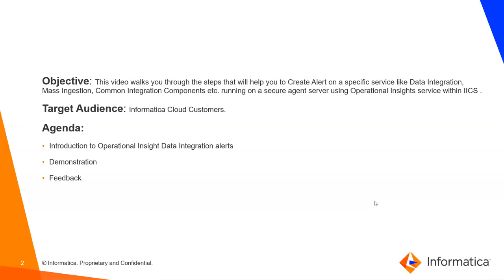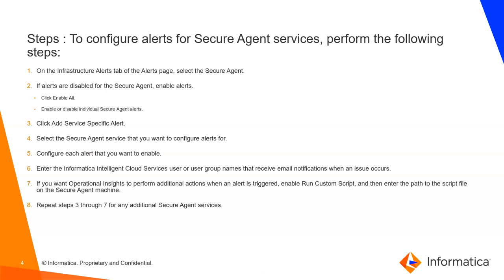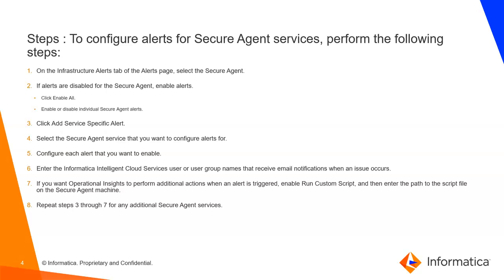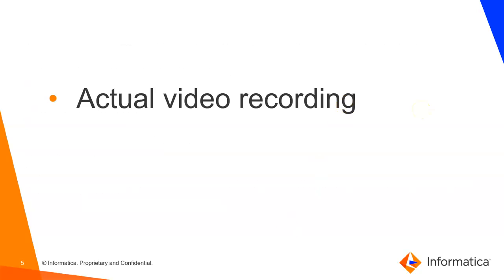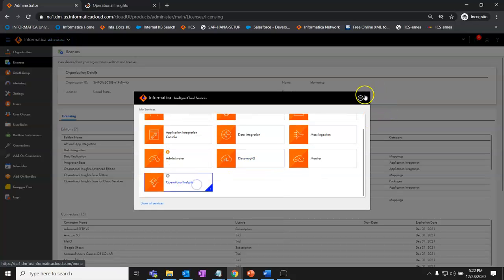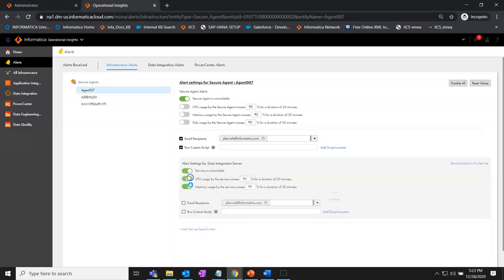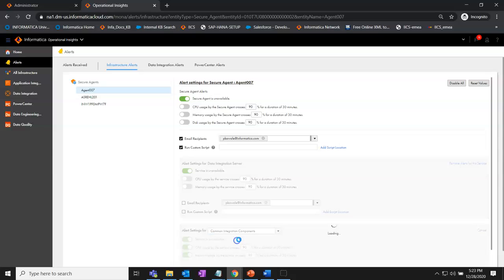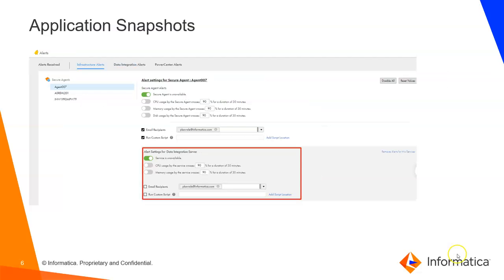How to Create Service Specific Alerts using Operational Insight Application within IICS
This video explains how to create Service Specific Alerts using Operational Insight Application within IICS.

Expertise:
Beginner

User type:
Administrator
Developer
Business Analyst

Category:
Administration
Configuration
Installation
Performance

Project Phase:
Implement
Configure
Optimize

Problem Type:
Installation
Configuration
Crash/Hang
Performance
Security
Stability